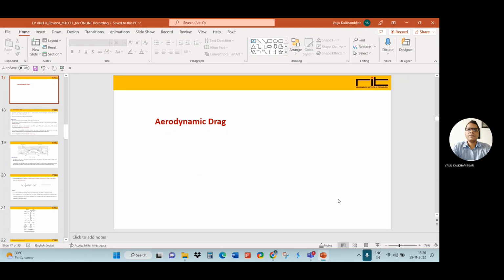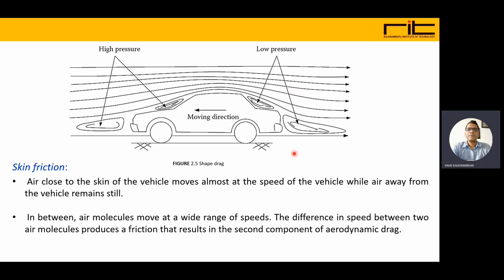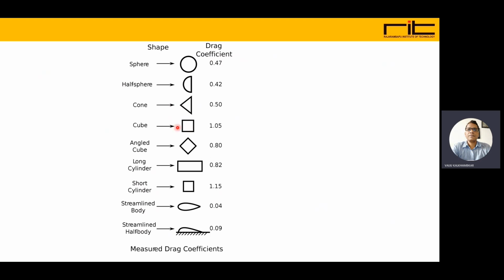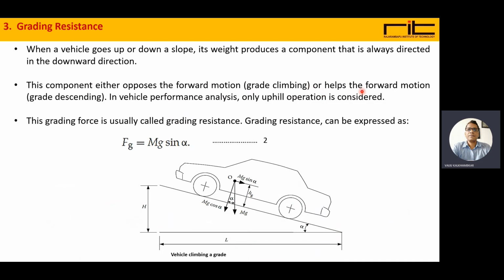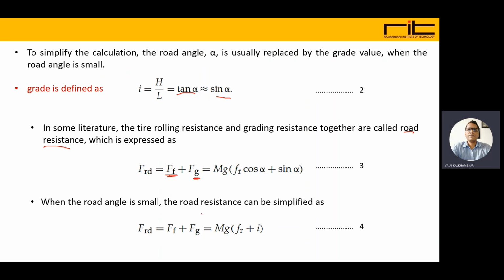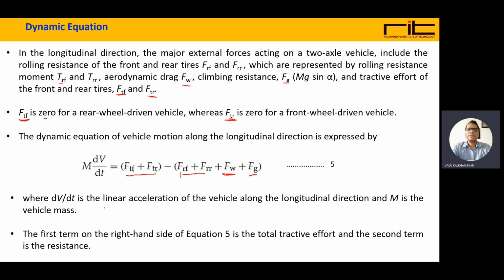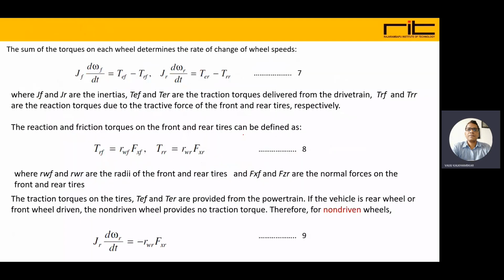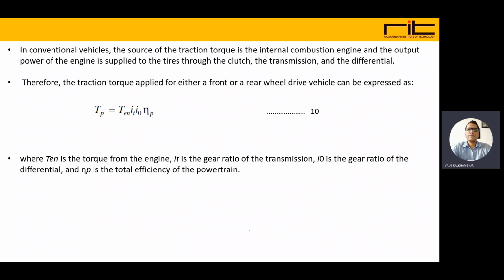Electric Vehicles: Lect 11 : Vehicle Dynamics-II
Aerodynamic Drag
Shape drag:
Skin friction
Drag Coefficient
Drag Coefficient for different vehicle shapes
Grading Resistance
Vehicle Dynamic Equation
Maximum tractive effort